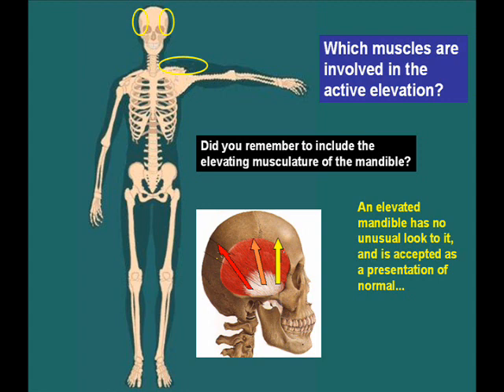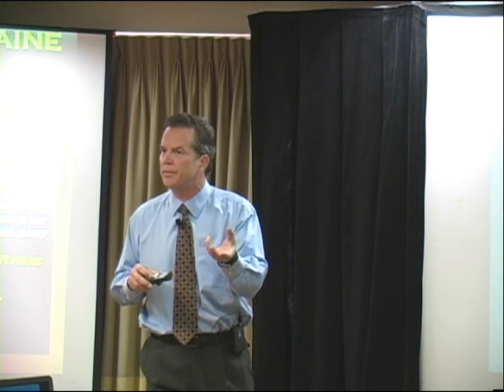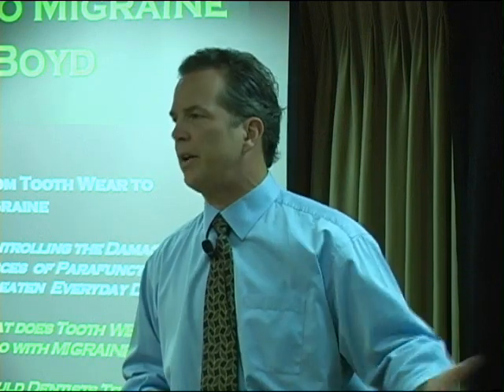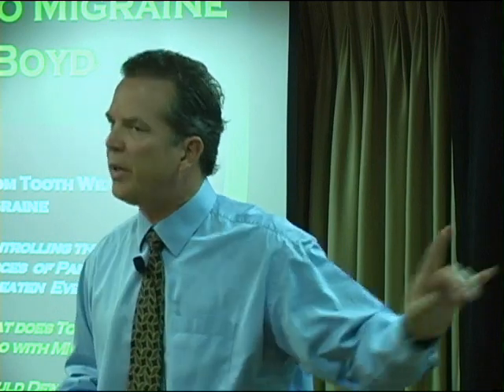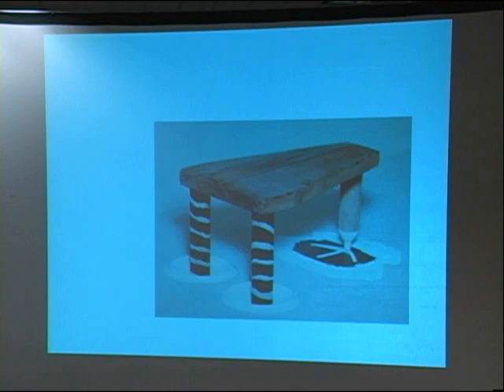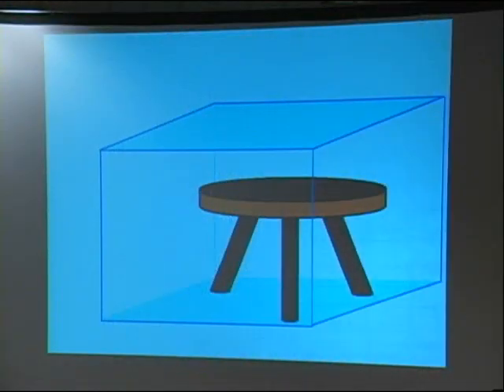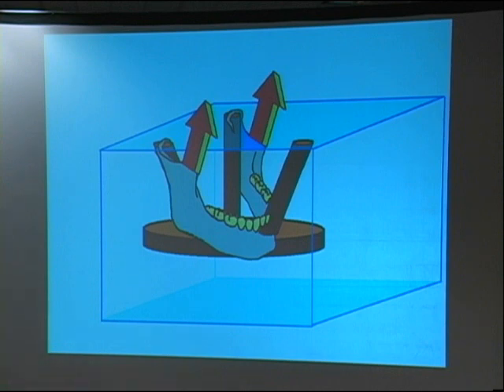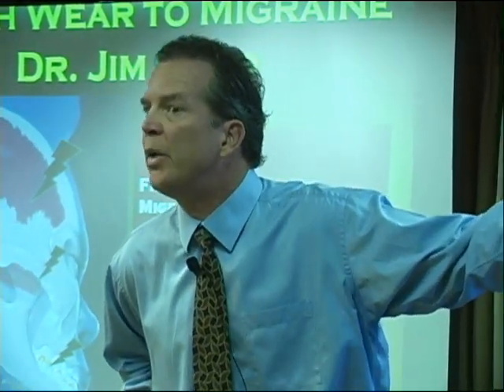"Occlusion" is a muscular activity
"Occlusion" and "stability" both assume a perpetual contraction of the elevators.